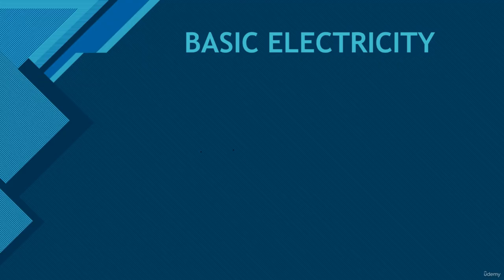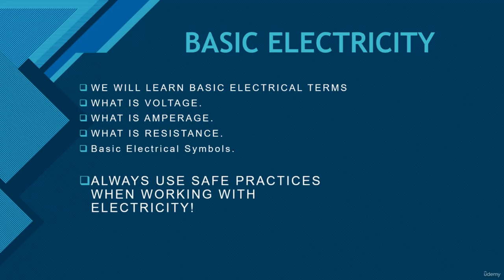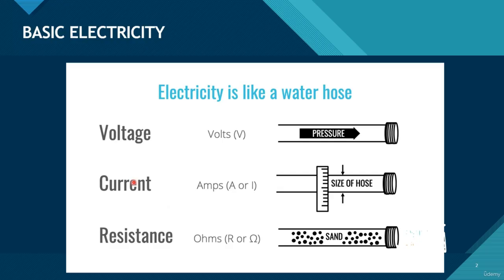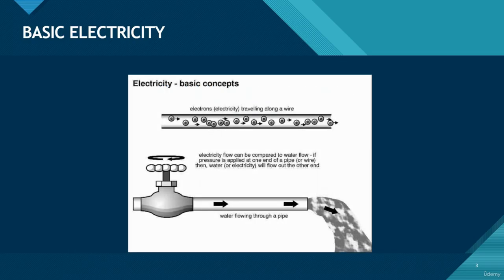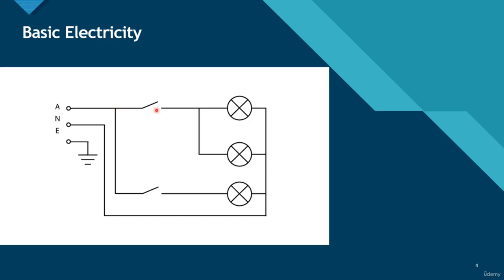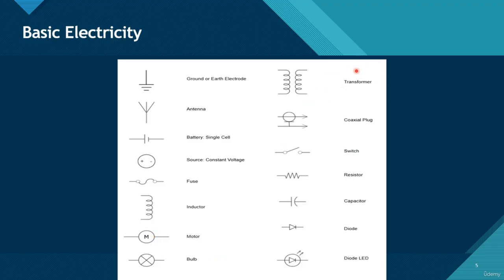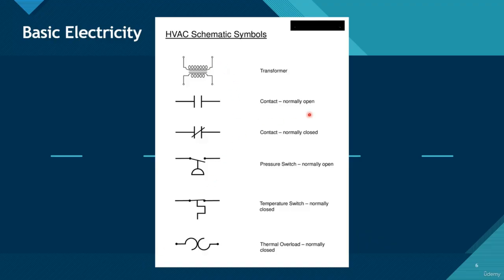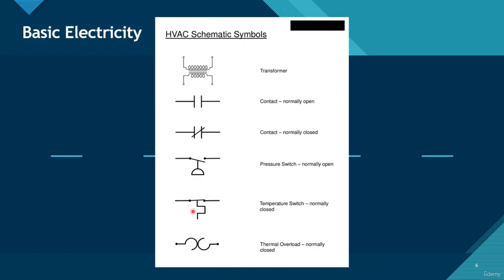HVAC Basic Electricity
In this video we cover basic electrical terms and symbols that will help us identify and troubleshoot electrical problems.